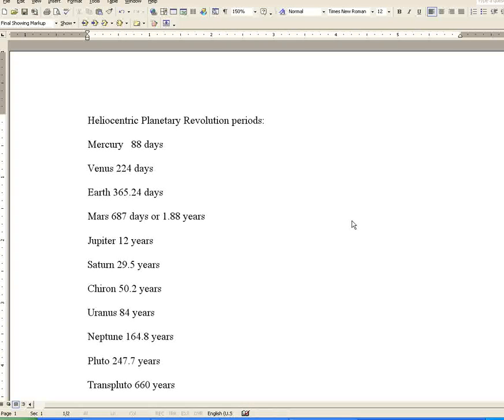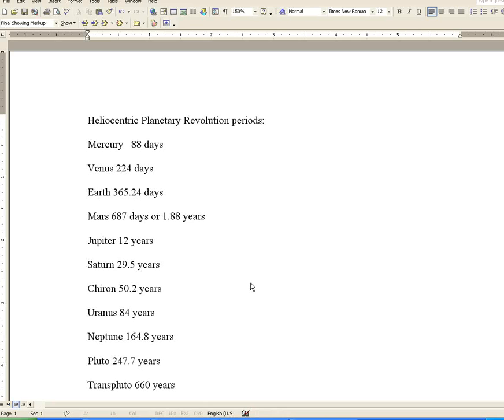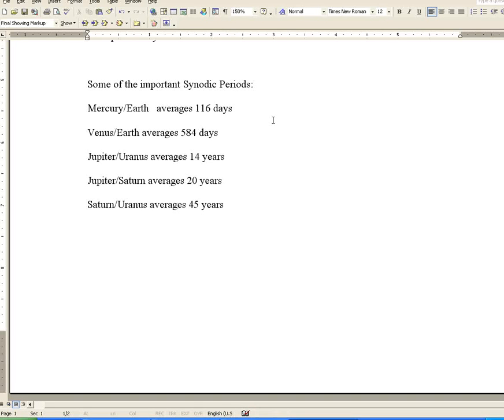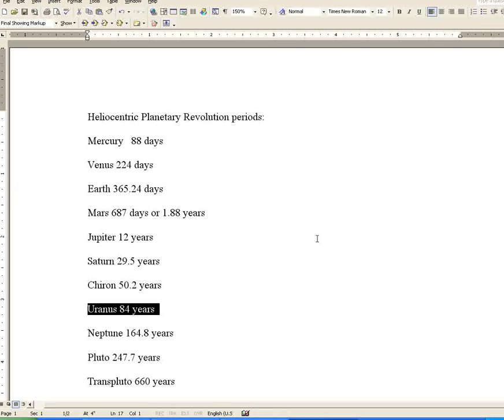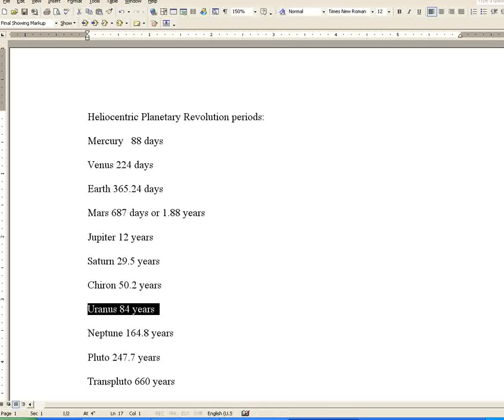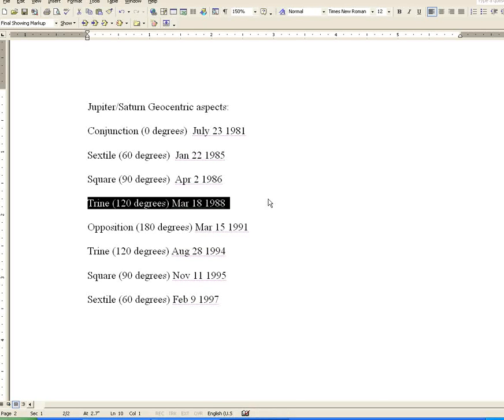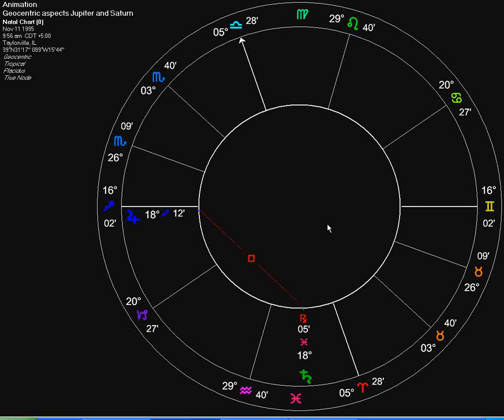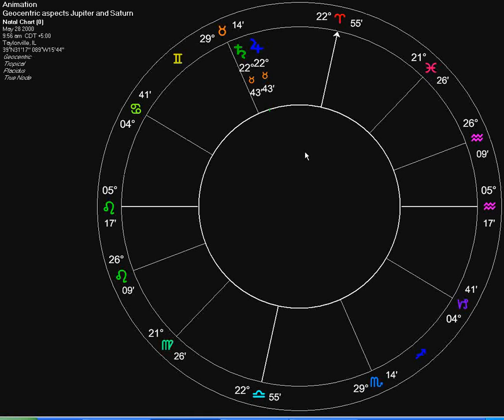Astro for Gann Students Ser.1 Pt.2 (Revolutions).wmv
Series 1 Part 2 of the Astrolonomy series essential to those who want to succeed in this field.